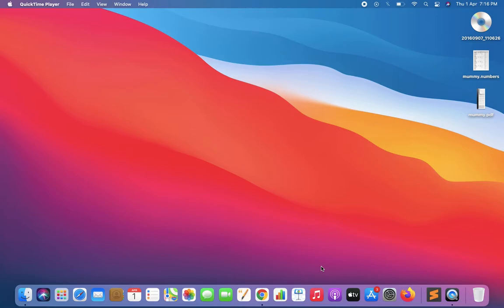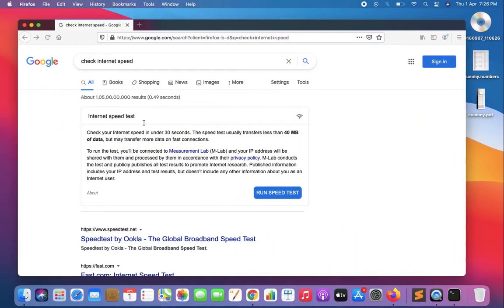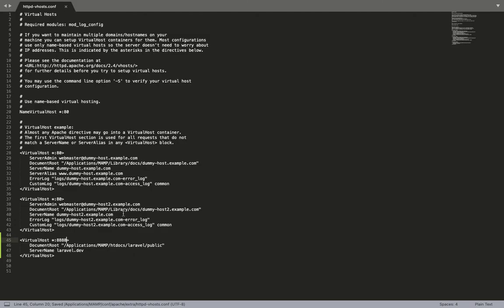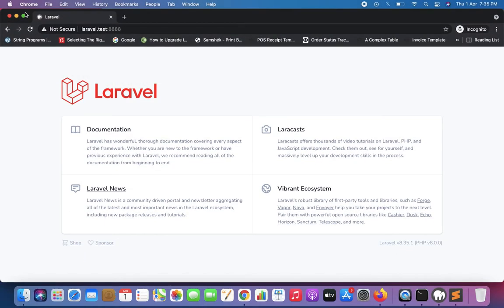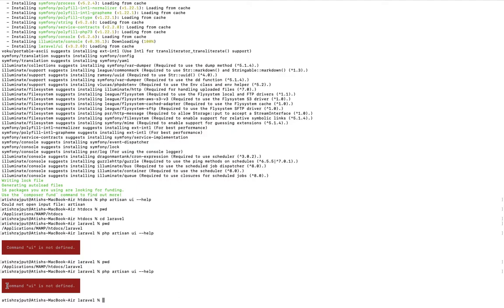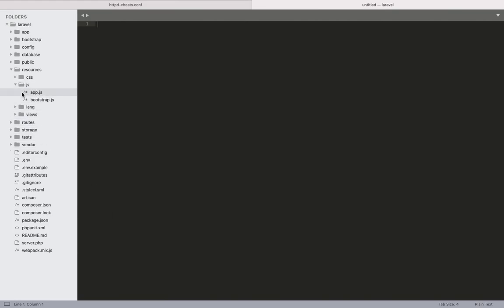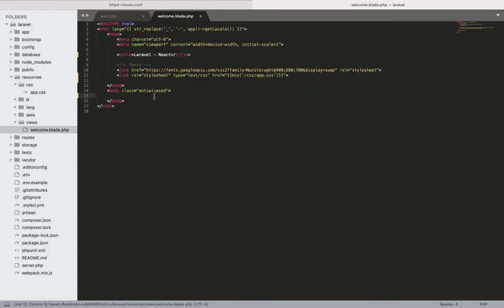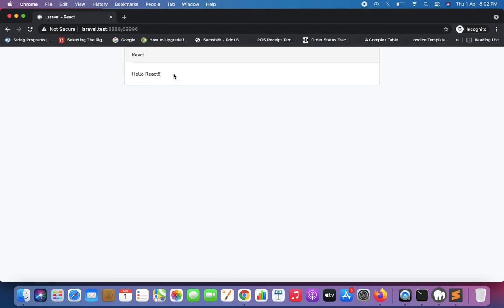Laravel 8 + React - Learn how to install and configure react js with laravel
Learn how to install and configure react js with laravel